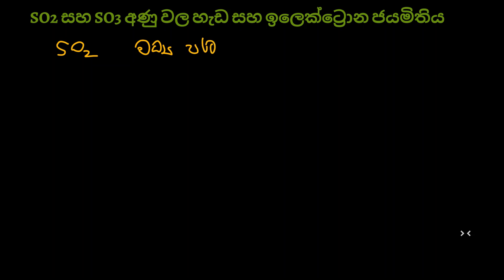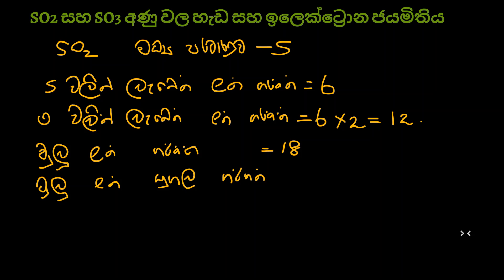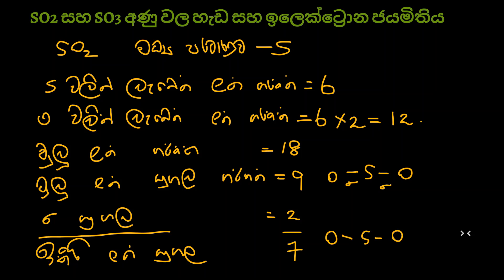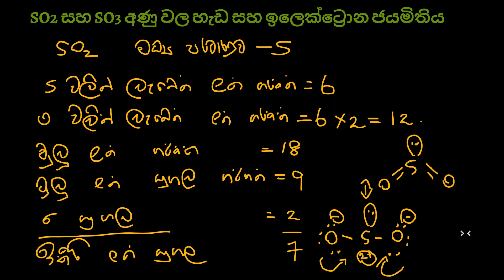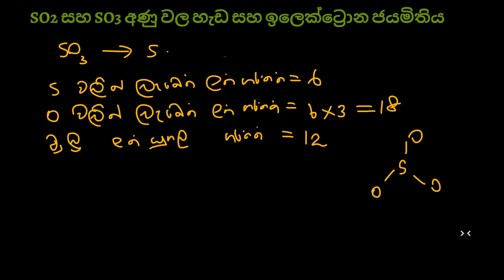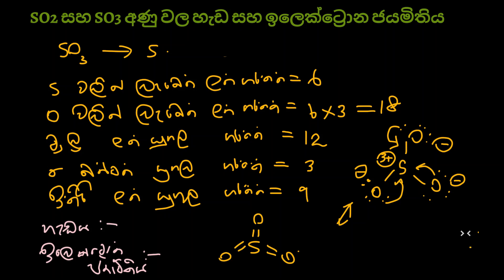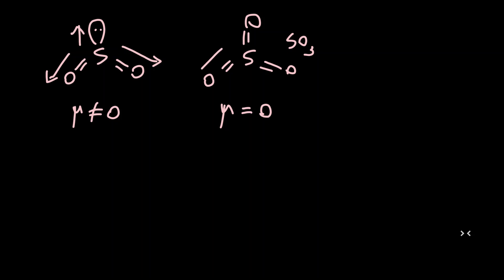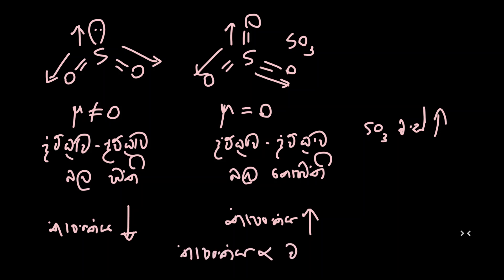​ so2 so3 අණුක හැඩය |ඉලෙක්ටෝණ ජ​‍යාමිථිය |තාපාංක විච්ලනය වන ආකාරය​| chemistry in sinhala